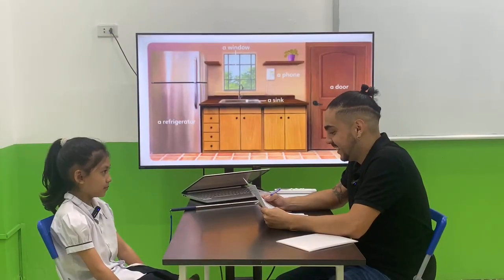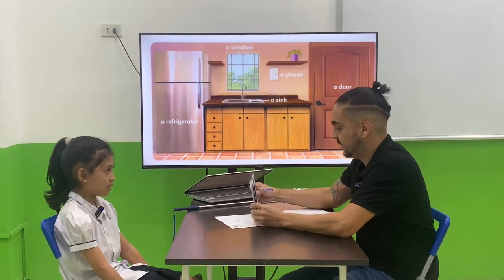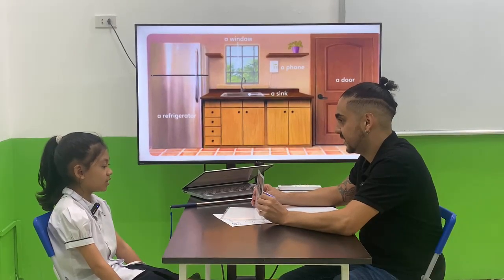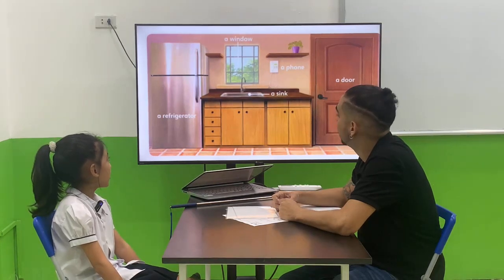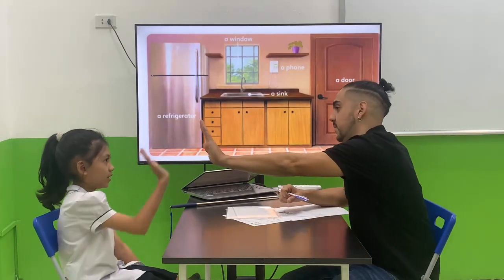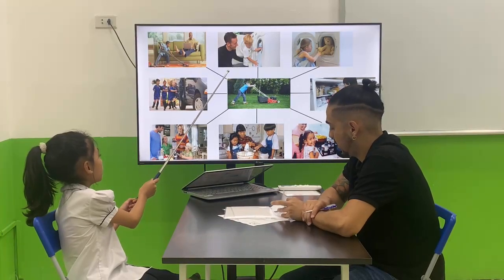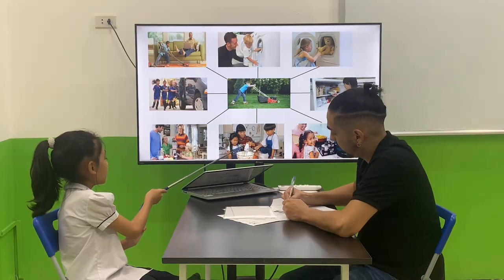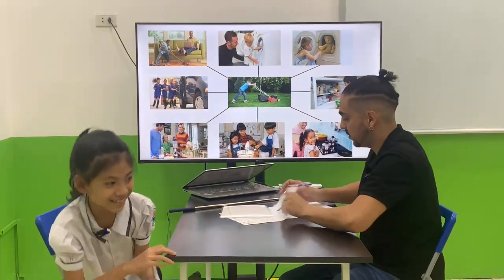25 tháng 9, 2023